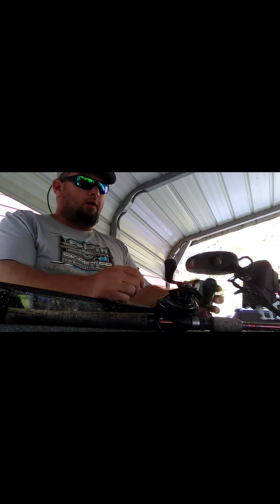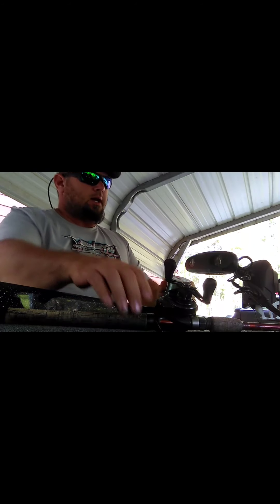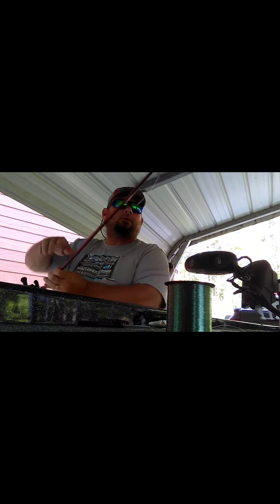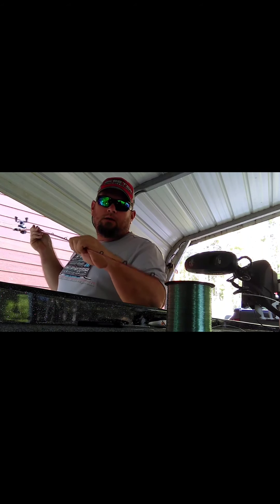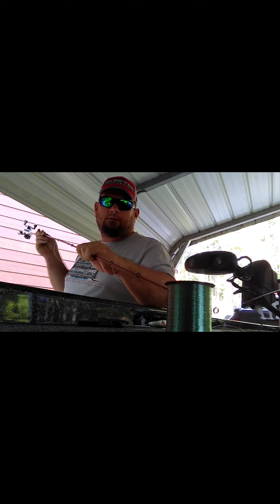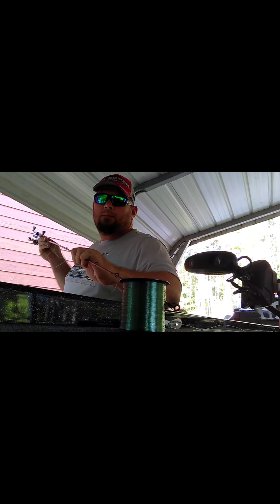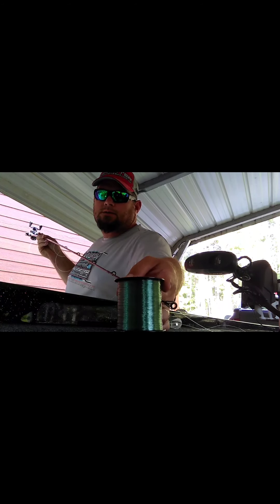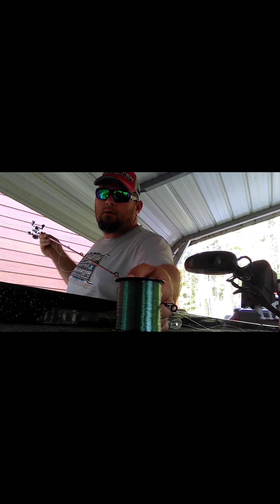Journal and Respool TIP 30 Aug 19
Fishing journal entry for week of 30 Aug 19.  Includes 4 fish catches and identifies lure.  Also has excellent tip to respool reel while alone.